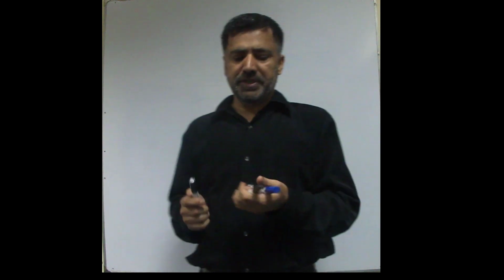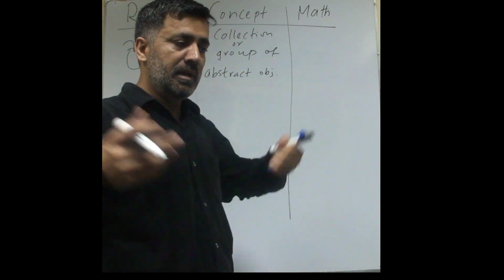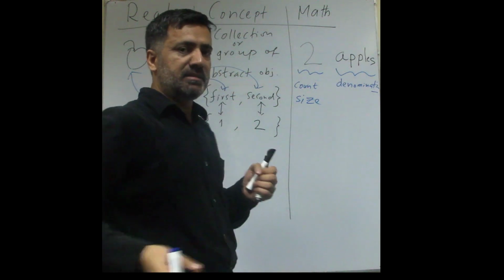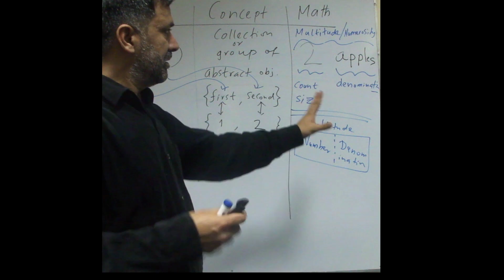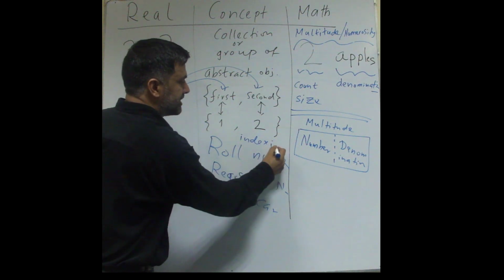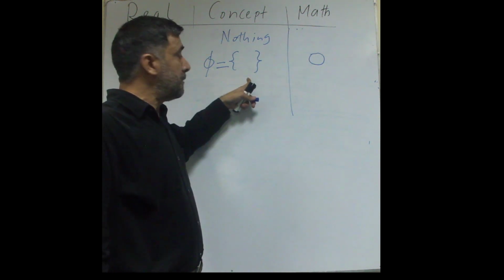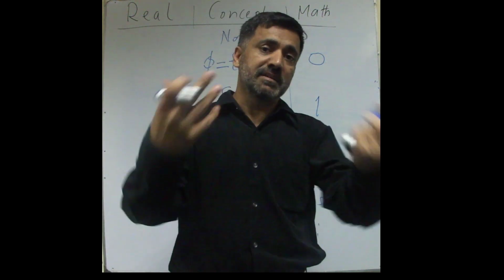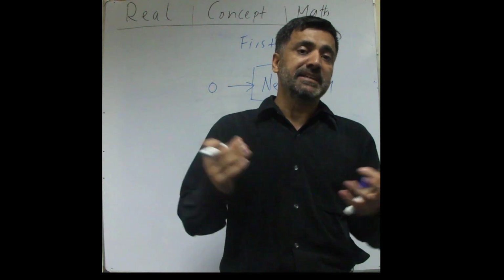02 Meaning of Natural Numbers - part 02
What is a whole number? Watch to know the two different answers.